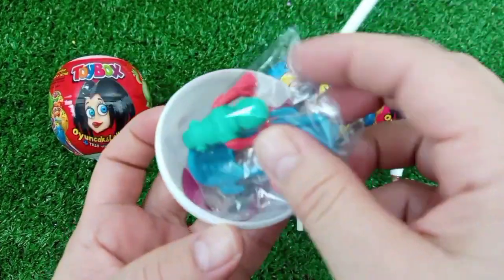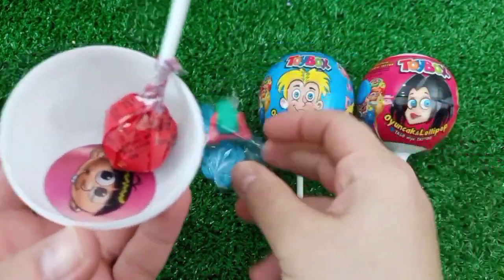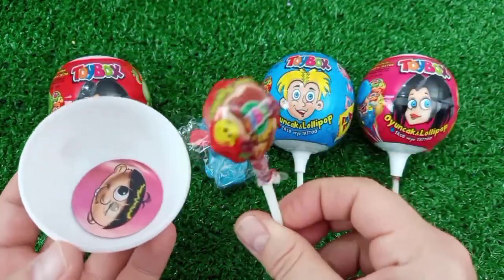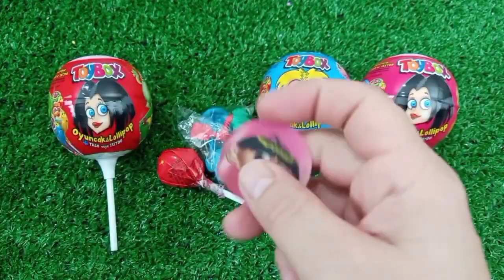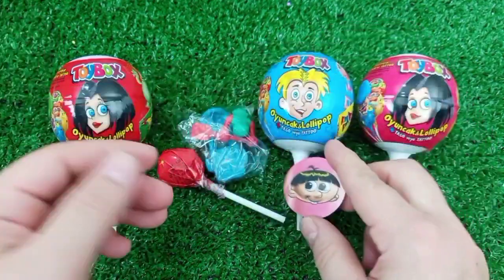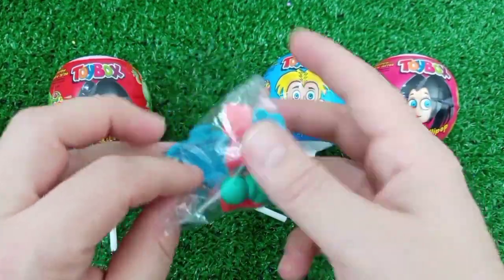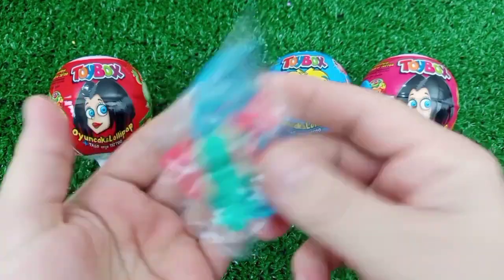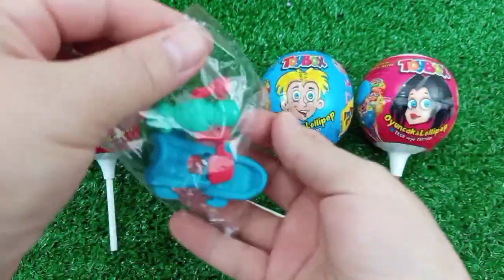7 Rainbow Satisfying Video, DIY How to make Rainbow Slime Candy Baby Shark Kinetic Sand Cutting ASMR